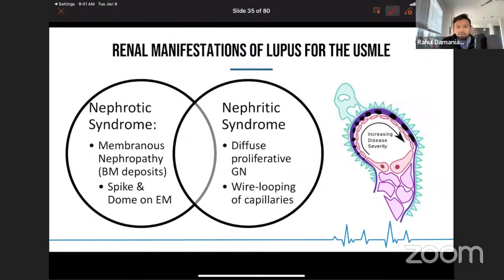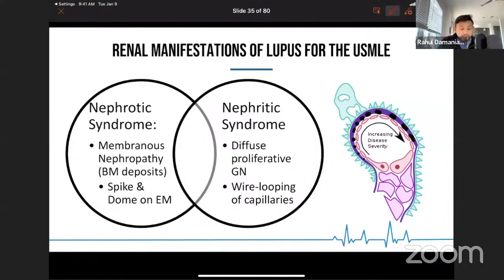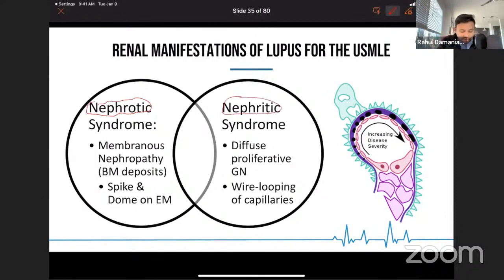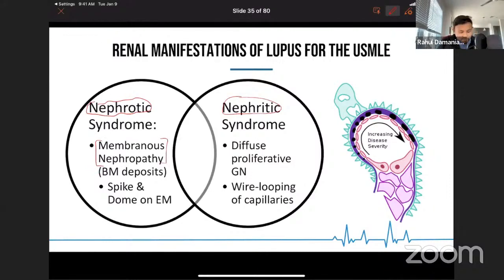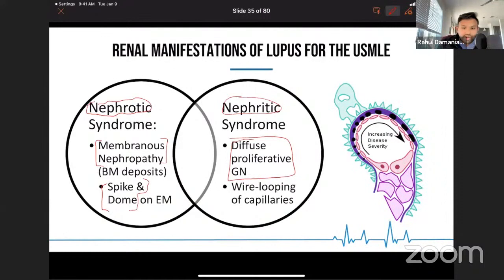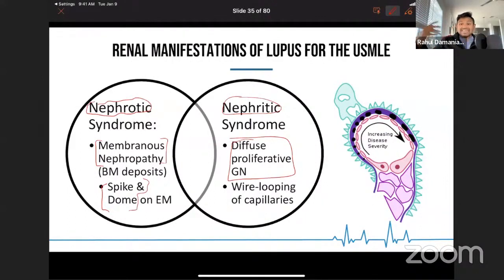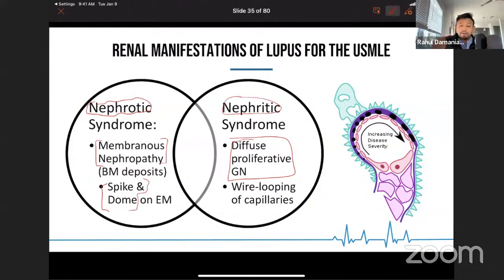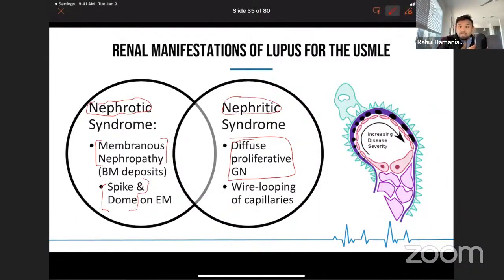Renal Manifestations of Lupus | USMLE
🔥 Lupus Integration for the USMLE:
⦿ Nephrotic Syndrome: Membranous Glomerulonephropathy
⦿ Nephritic Syndrome: Diffuse Proliferative GN

MY FREE USMLE COURSES (you get a certificate at the end 😅)
🎓 USMLE Step1 NBME Top Concepts